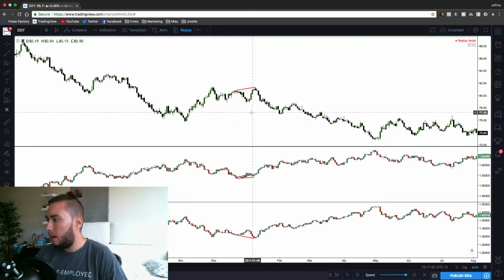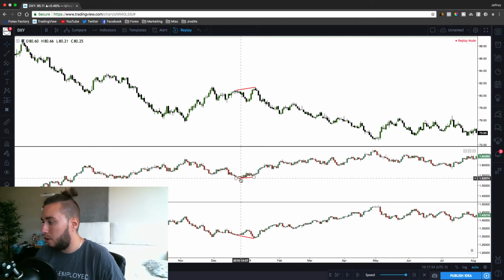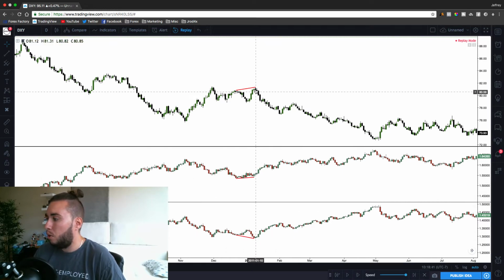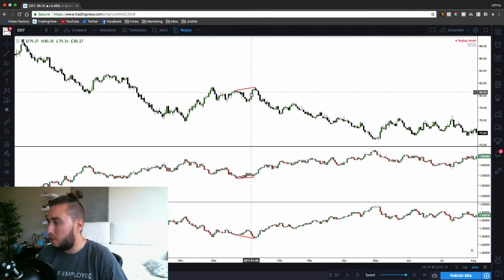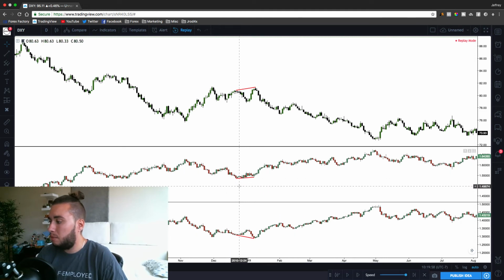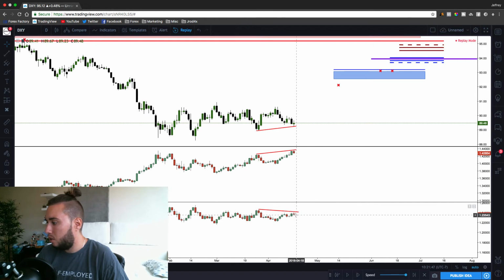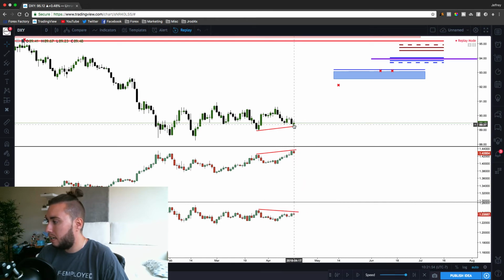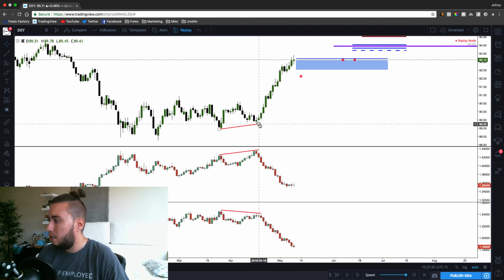Forex Trading For Beginner's: Picking Tops and Bottoms In Forex